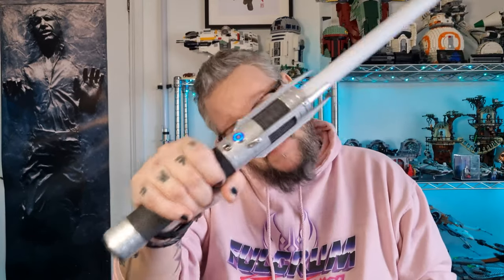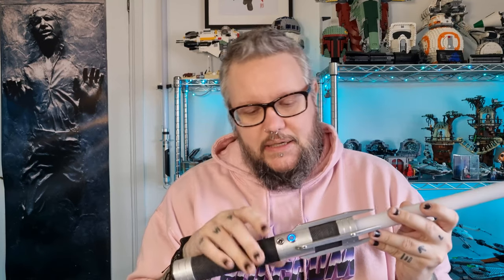Star Wars ForceSabers UK NeoPixel demo Video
Today we have for you a short video showing how to use and setup the Neopixel sabers

Big thank you to Jim at Fulcrum & The Force